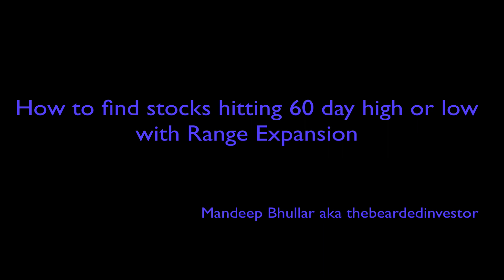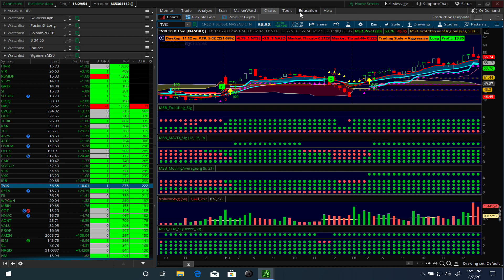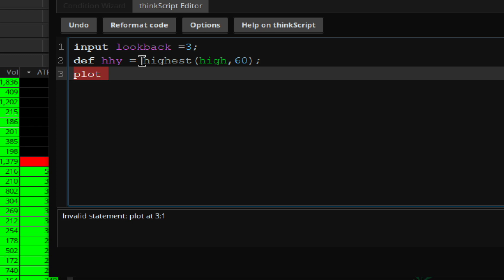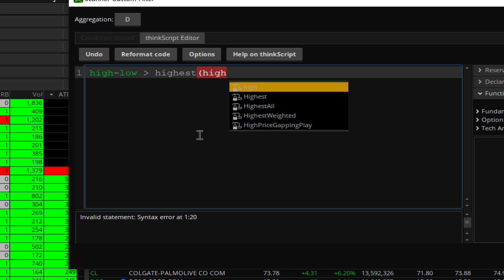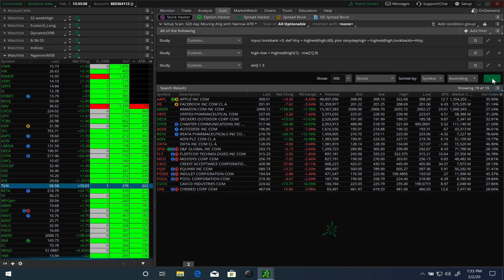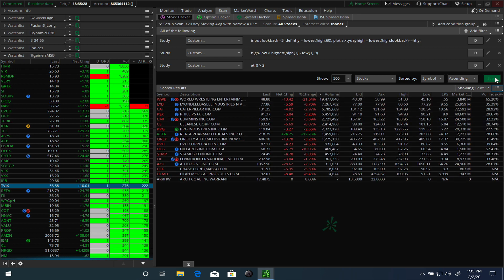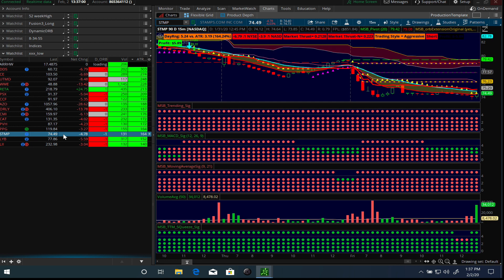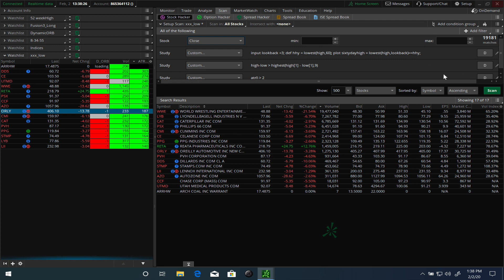How to create a TOS scan to identify stocks hitting 60 day high or low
I have an error when looking for lowest of 60 days, here's the right code:
input lookback =3;
def hhy = lowest(low,60);
plot sixtydaylow = lowest(low,lookback)==hhy;